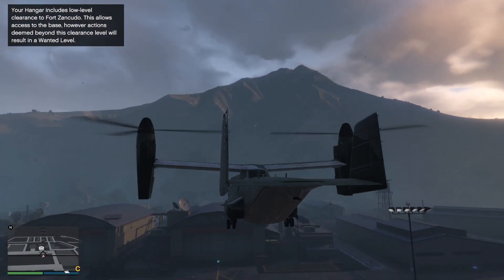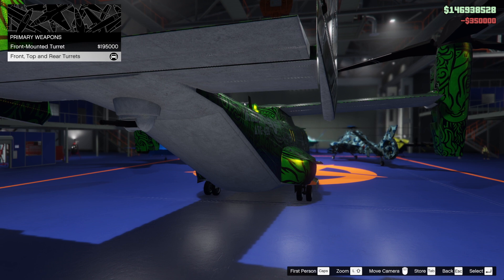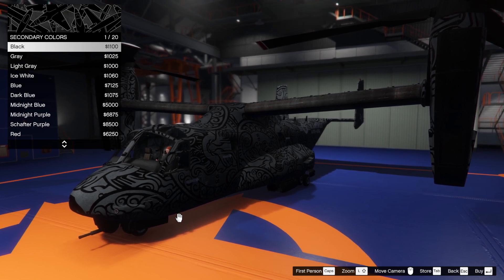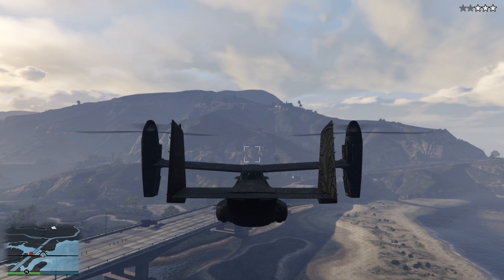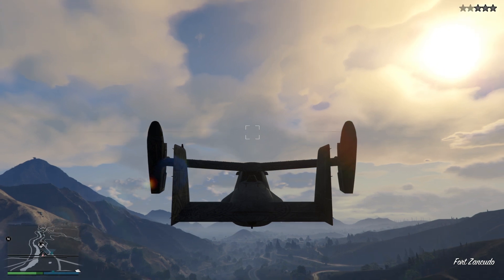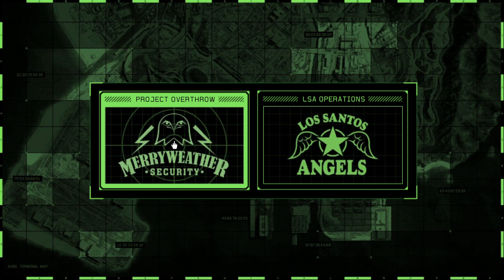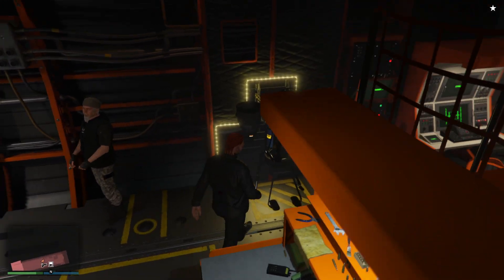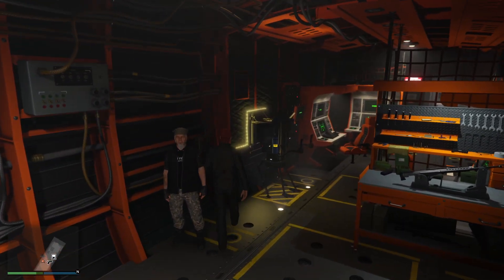GTA Review | NEW Avenger Upgrades | Osprey | Mercenaries DLC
Now it has the option of lock-on jammer, stealth mode, weapons.